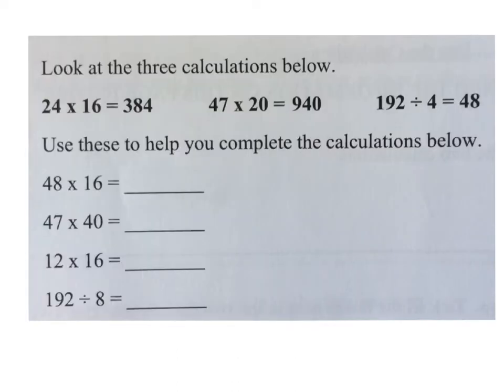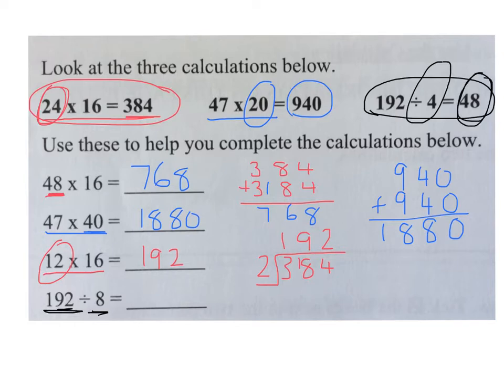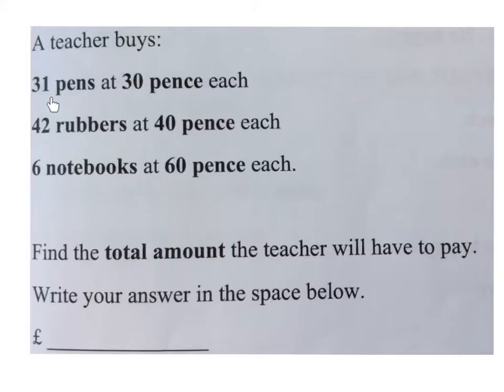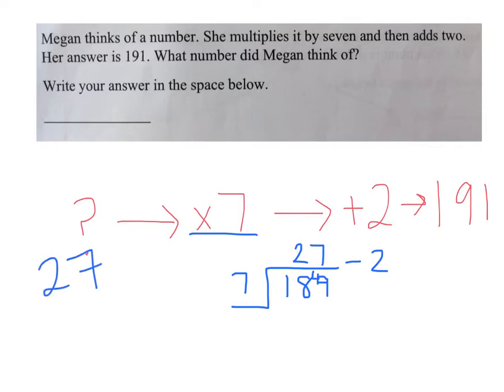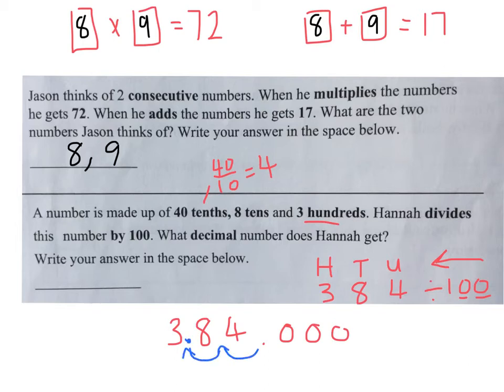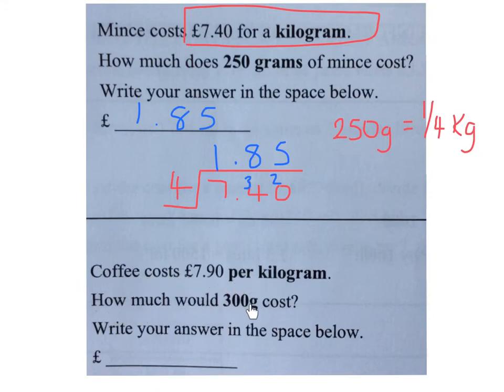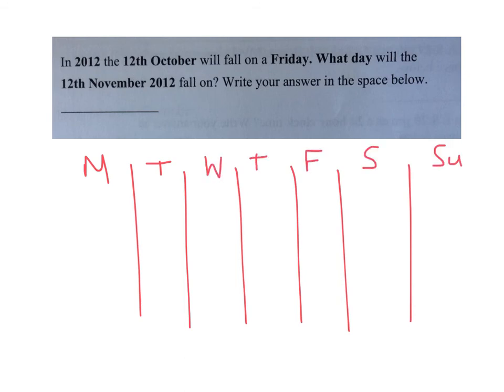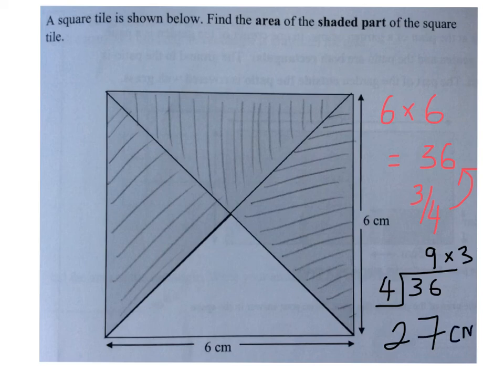Transfer Paper Questions 2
This video focuses on transfer paper questions AQE, GL